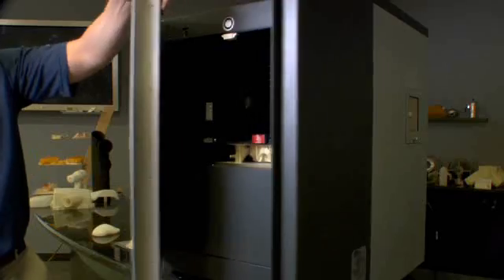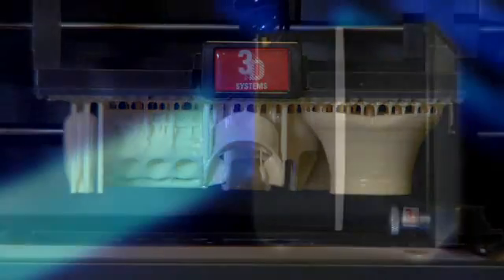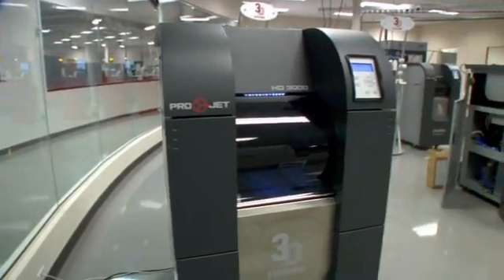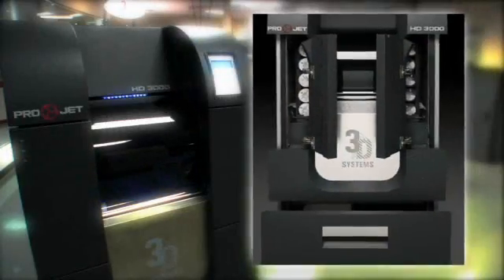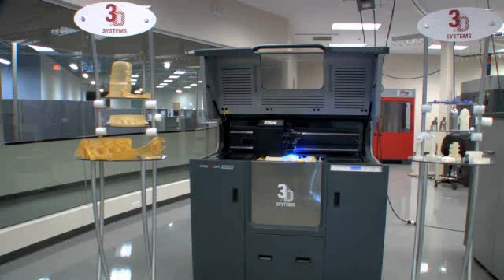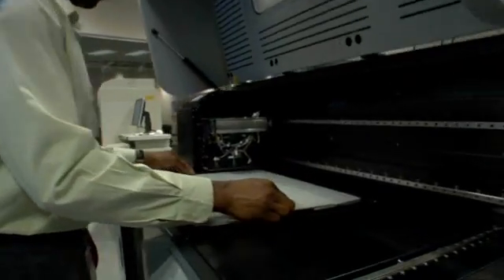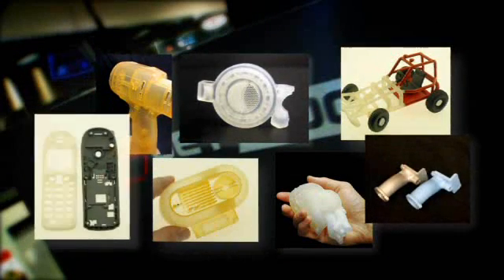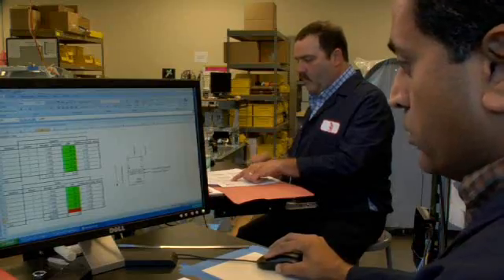3D Printing from 3D Systems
A Choice in 3D Printers; Personal, Professional and Production. Depending on your needs, there's a reasonably priced, V-Flash Desktop Printer or ProJet 3D Professional or Production 3D Printing System that's just right for your application. Check out the specs. You'll be amazed at the power and control you'll have -- right in your office.